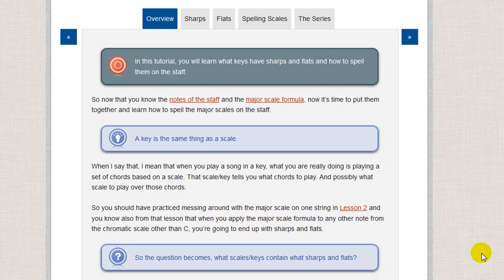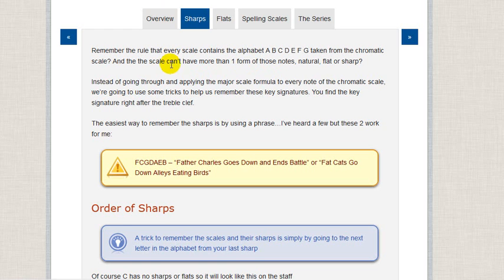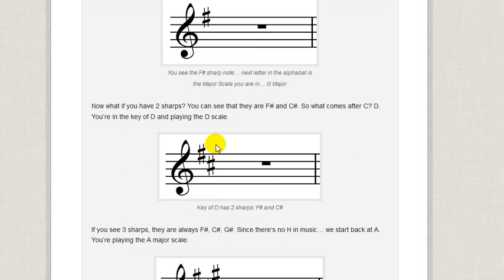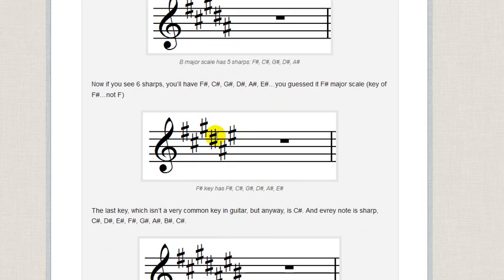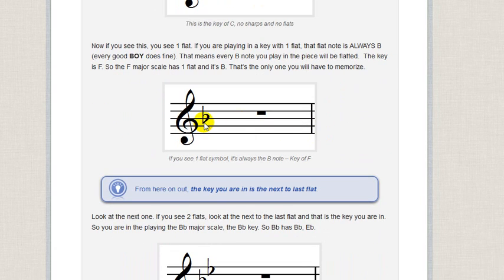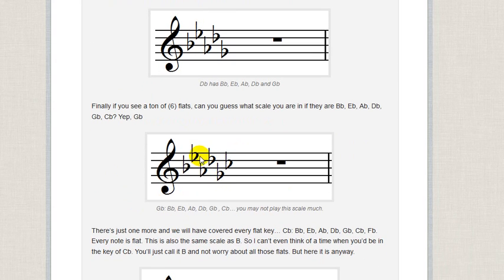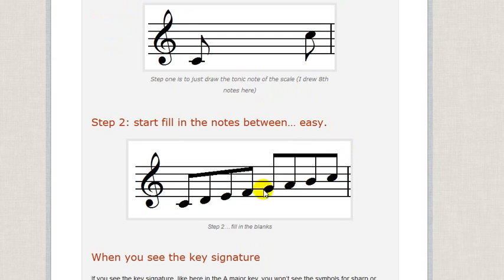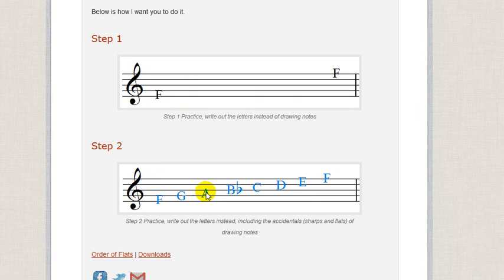Order of Sharps and Flats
This a quick run down of the order of sharps and flats. This accompanies a series of lessons about mastering the major scale for guitar ... hope it helps.